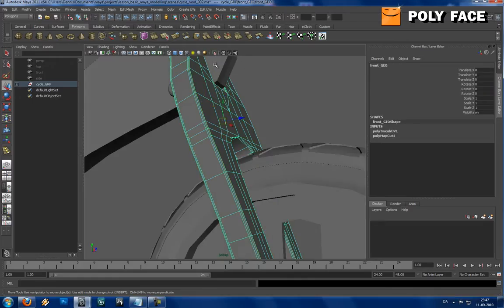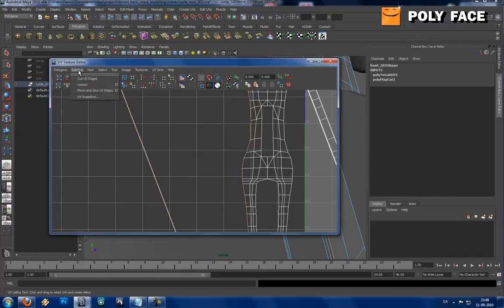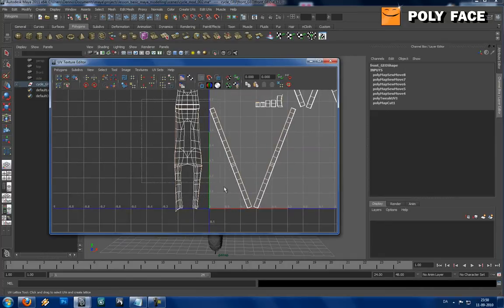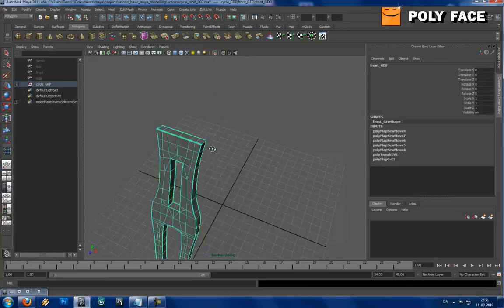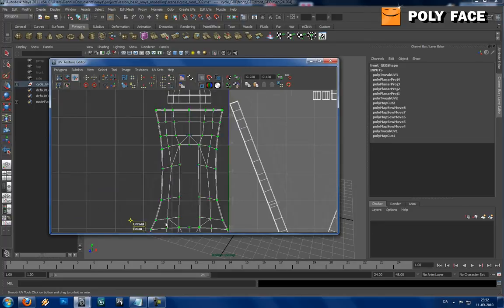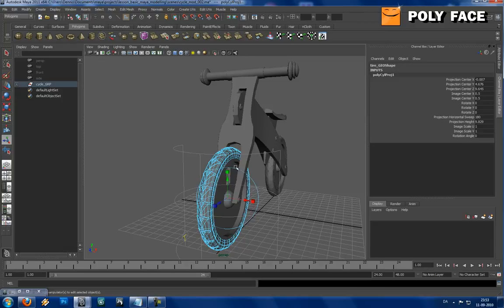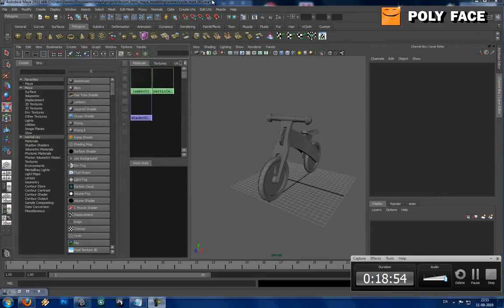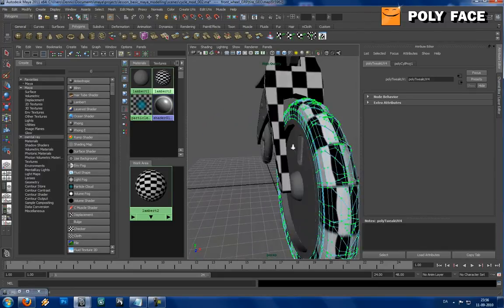Video Tutorial - Maya - Hard surface uv mapping - Part 2/4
This video Tutorials show how you can:

- UV map a hard surface bike
- UV map a tire
- Copy/paste UVs